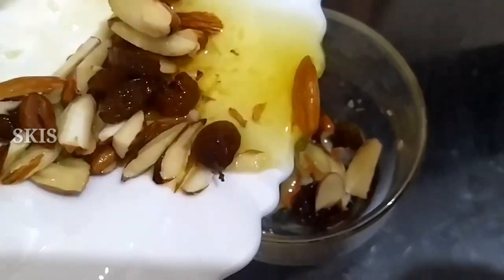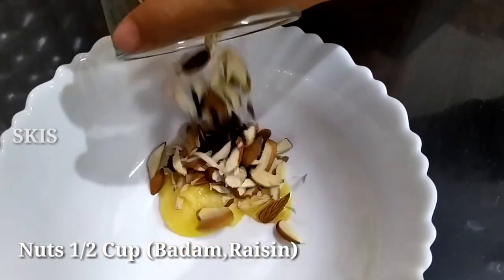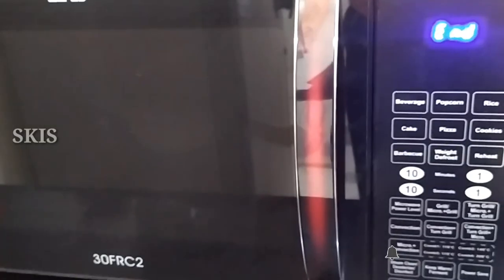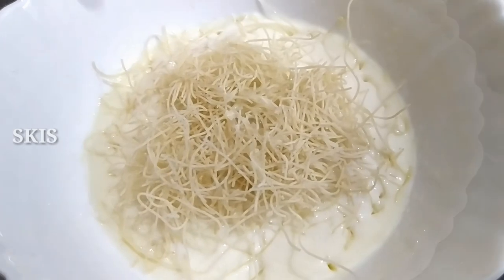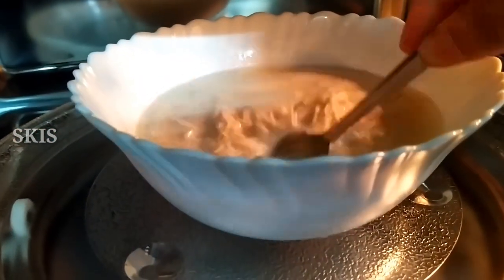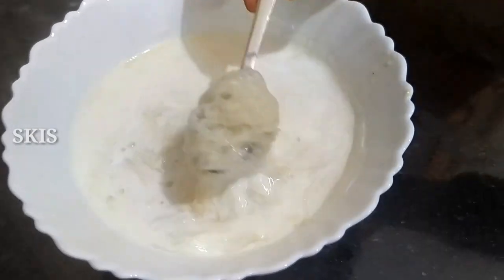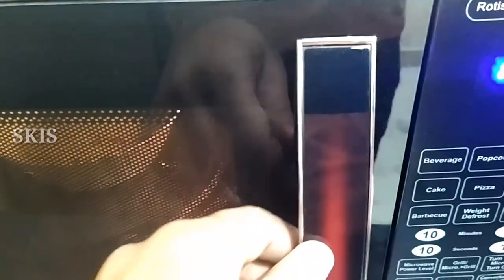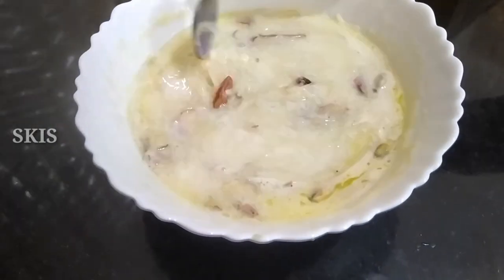Paal Payasam Recipe In tamil | Paal payasam in Microwave Oven | Easy Diwali Sweets | SKIS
Paal Payasam Recipe In tamil | Paal payasam in Microwave Oven | Paal payasam | SKIS | Tamil

In this Video Im showing that How to make Paal payasam in Microwave oven in tamil

நல்ல மீன் வாங்குவது எப்படி

விமானத்துறையில் படிக்க ஓர் அறிய வாய்ப்பு

Aviation institution in Madurai | Best Aviation Academy In Madurai | No.1 Aviation Training Institute

One Year Diploma Course with Airport Training

NVS Courses Offered :

Pilot Training @ Philippines

Diploma in Cabin Crew Management

Diploma in Airport Management

Diploma in Travel & Tourism Management

Diploma in Air Ticketing

Join one course get two free course

Free Flight Trip with Internship Training in International Airport

100% Education Loan Facility

           NVS AVIATION ACADEMY

( An ISO 9001 : 2015 Certified Institution )

 Iyerbunglow,Madurai - 625017